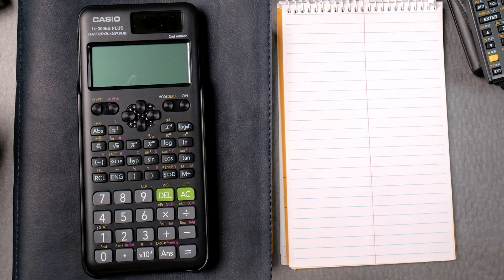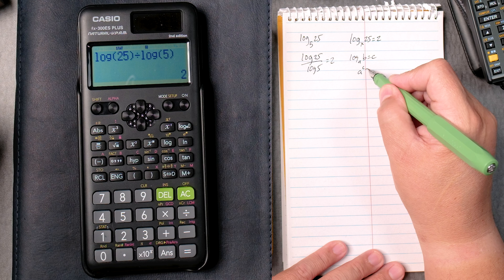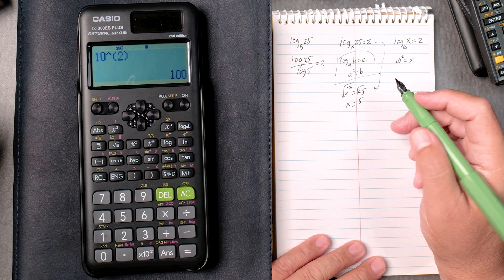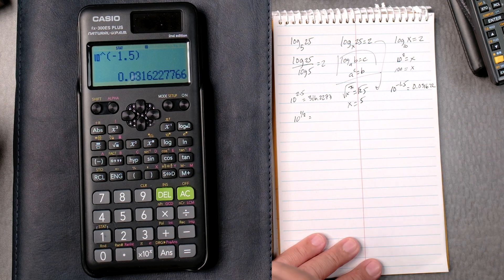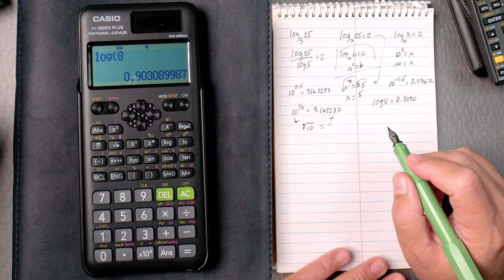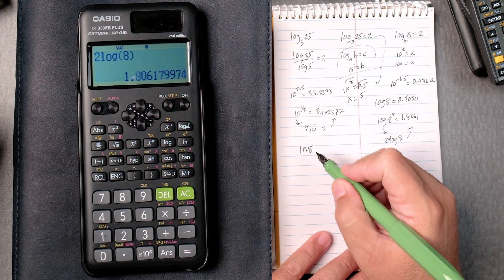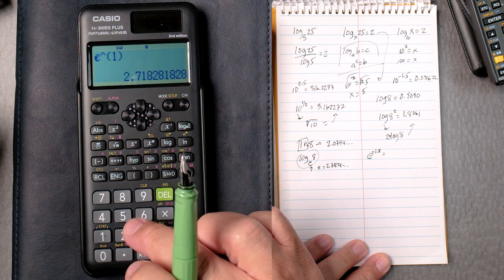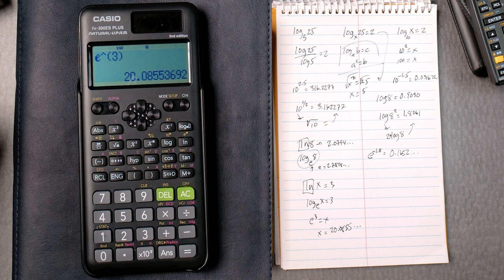Casio fx-300ES PLUS 2nd Edition: Logarithms, Natural Logs, and Antilogs Explained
In this video, I demonstrate how to use the Casio fx-300ES PLUS 2nd Edition calculator to solve logarithmic functions, including logarithms, natural logarithms, and antilogarithms. This tutorial is ideal for students and math enthusiasts who want a clear, step-by-step guide on performing these calculations. I cover each function in detail, making it simple to follow and easy to understand, whether you’re preparing for exams or just need a quick refresher. Learn how to make the most of your Casio fx-300ES PLUS and master these essential math functions with confidence.